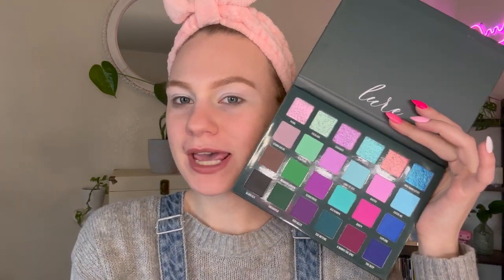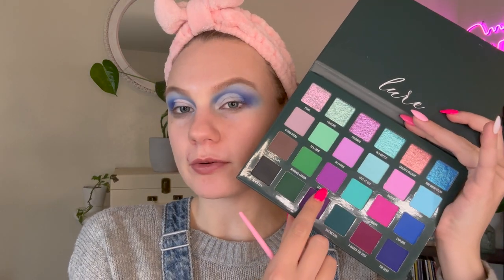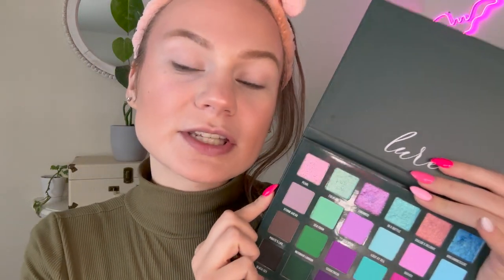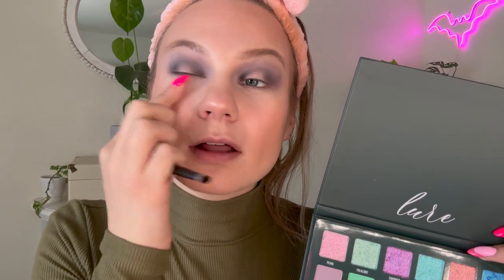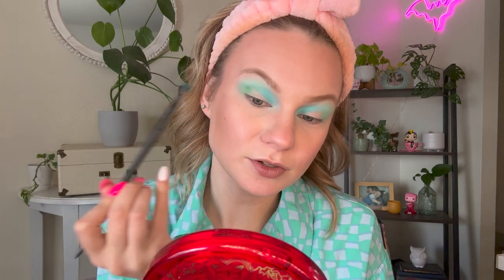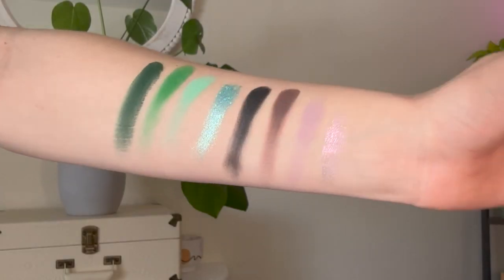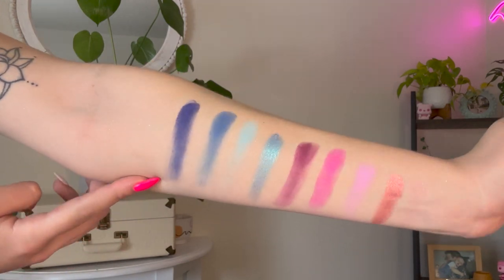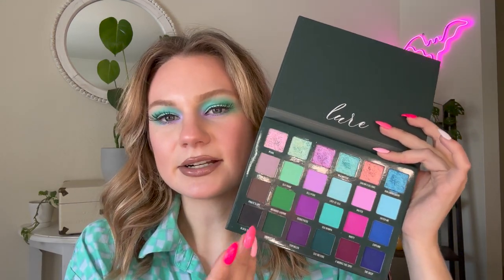Blend Bunny Lure palette 🐚 | 3 Looks, Swatches, & Review!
Buckle in because today we have 3 looks, swatches, and a review of the Blend Bunny Lure palette!

Look 01:
- ABH Luminous foundation (100N)
- R.E.M. Lashes (Provocateur)
- R.E.M. Concealer (Light 6N)
- Dior Powder no Powder (0N)
- Oden's Eye Highlight (Azura Shine)
- Jeffree Star lip liner (Posh Spice)
- MAC matte lipstick (Mud Wrestler)
- Colourpop x Starwars gloss (Elite)
- Colourpop Creme Gel liner (Making Waves)
- Benefit Hoola Bronzer
- Fenty Cream Bronzer (Butter Biscuit)
- Colourpop heart blush (Cupid's bow)

Time Stamps:
Intro 0:00
Look 01 0:34
Look 02 5:05
Look 03 8:43
Swatches 12:38
Review 15:13